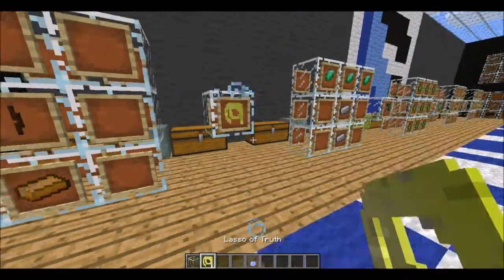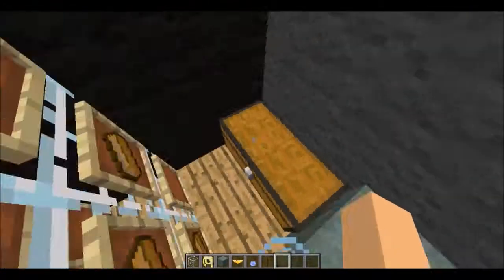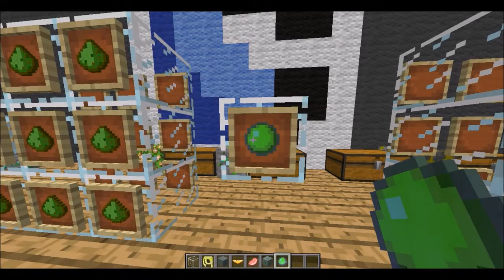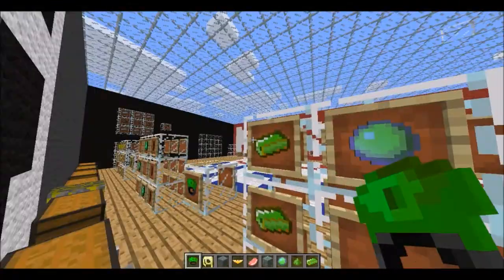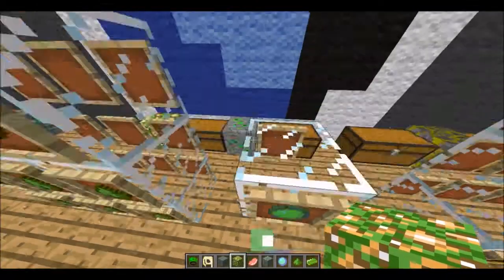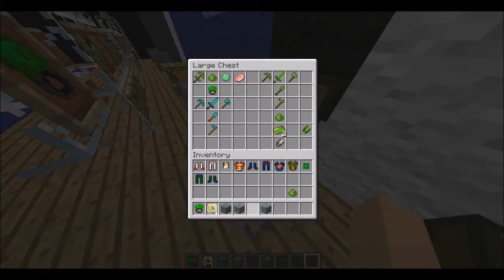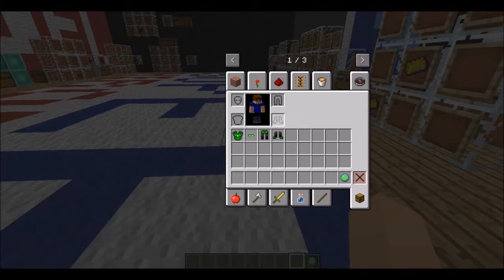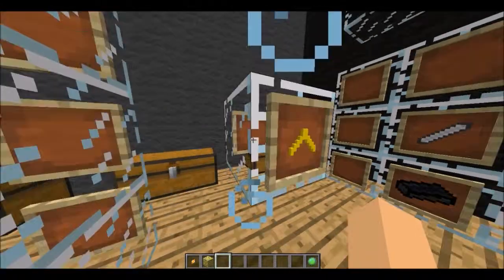Multiple Mod Week | The Super Heroes Unlimited Mod | The Justice League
Thanks for checking out the Minecraft Semi Finale for the super heroes unlimited mod.